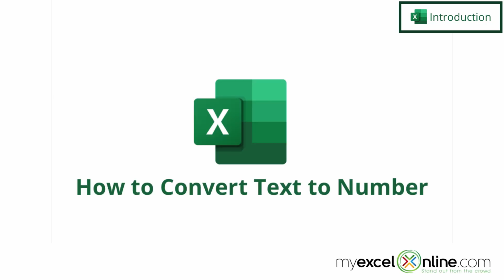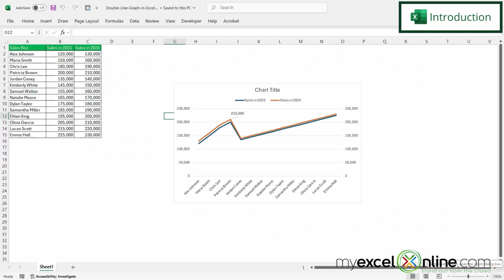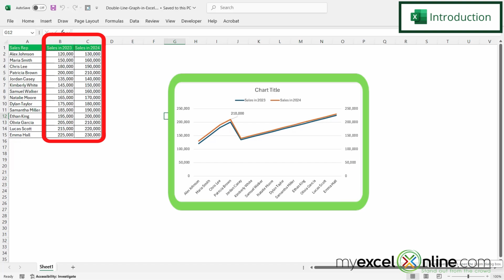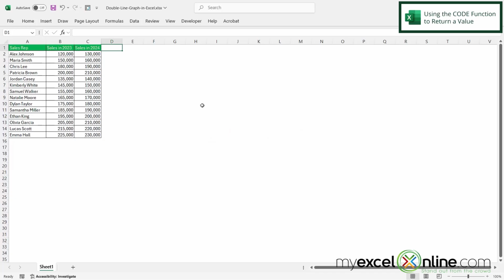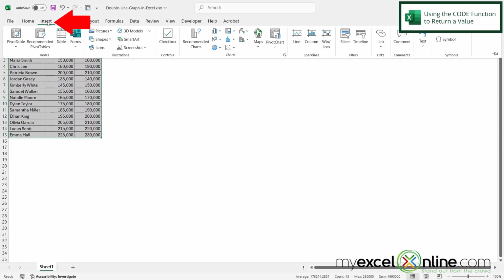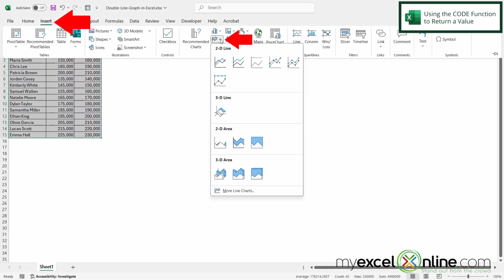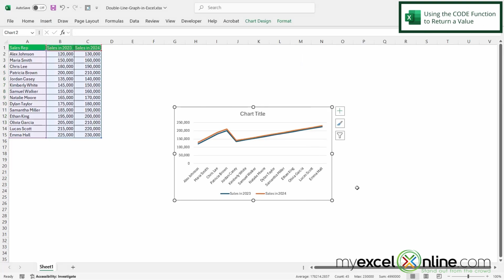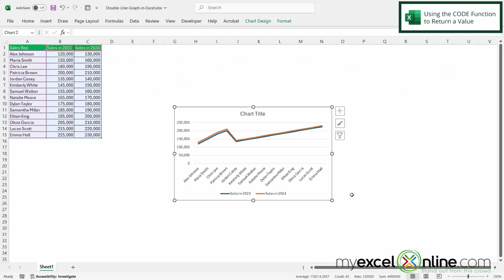Double Line Graph in Excel: Quick & Easy Tutorial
In this tutorial, we will show you how to quickly add a double line graph for two sets of data in Excel. First, we will review our data sets and then we will show you how to insert a double line graph in seconds. This is a great video for anyone wanting to quickly add a graph for better data analysis in Excel.

How to Add Music to a PowerPoint Slide Time Stamps⌚

00:00 - Introduction to Double Line Graph in Excel: Quick & Easy Tutorial
00:26 - Inserting a Quick Double Line Graph in Excel
01:14 - Conclusion for Double Line Graph in Excel: Quick & Easy Tutorial

Cheers,

JOHN MICHALOUDIS
Chief Inspirational Officer & Microsoft MVP